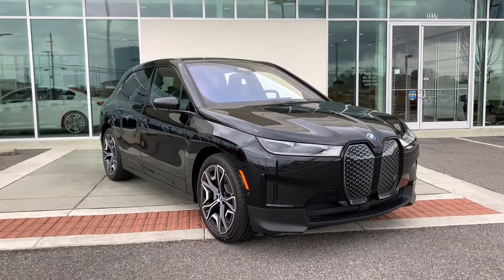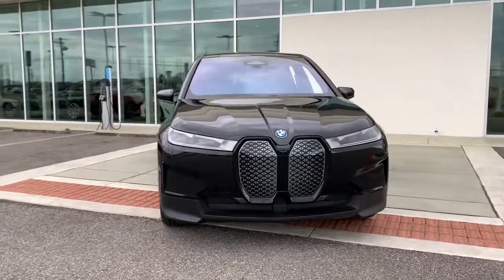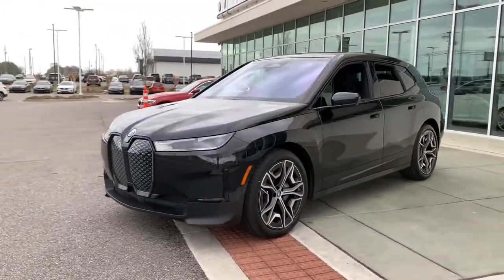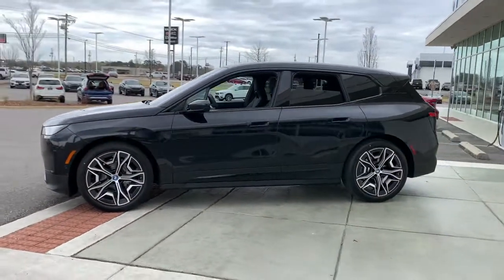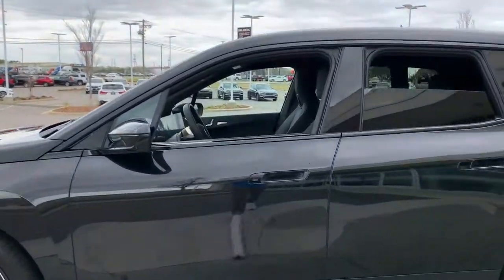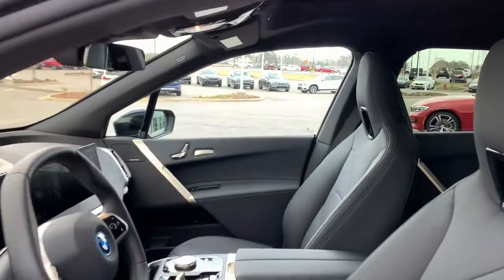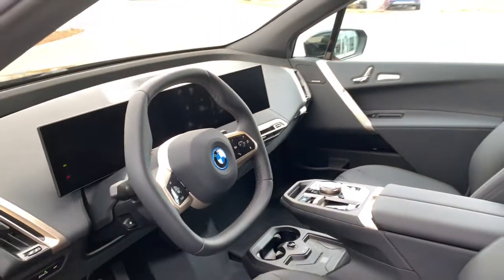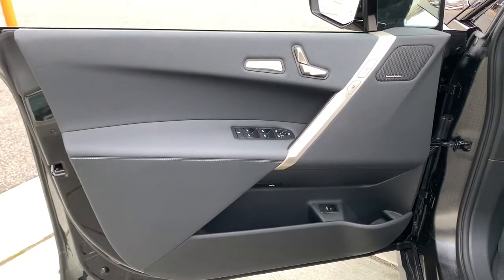2022 BMW iX Tuscaloosa, Birmingham, Greensboro, Bessemer, AL, Columbus, MS CJ58221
Black Sapphire Metallic New 2022 BMW iX available in Tuscaloosa, Alabama at BMW of Tuscaloosa. Servicing the Birmingham, Greensboro, Bessemer, Columbus, MS area.

BMW of Tuscaloosa presents the ALL-NEW 2022 BMW iX xDrive50 in Black Sapphire Metallic exterior with Black Perforated SensaTec interior. brbrPrice includes a $1,000 finance rebate. Vehicle MUST be financed with BMW of Tuscaloosa or rebate is forfeited to dealer. brbrThe Vehicle is equipped with Dynamic Handling Package (2-Axle Air Suspension and Integral Active Steering), Premium Package (Drive Recorder, harman kardon Surround Sound System, Iconic Sounds Electric, Interior Camera, Live Cockpit Pro, Multi-Functional Seats, Natural Interaction, Parking Assistant Plus, Personal eSIM 5G, Remote Theft Recorder, and Surround View w/3D View), Radiant Heating Package, Front Ventilated Seats, Wheels: 22 x 9.5 Aero Bi-Color (Style 1021)brbr12 Speakers, 4-Wheel Disc Brakes, 8.77 Axle Ratio, ABS brakes, Air Conditioning, AM/FM radio: SiriusXM with 360L, AM/FM Stereo, Apple CarPlay & Android Auto Compatibility, Auto High-beam Headlights, Auto tilt-away steering wheel, Auto-dimming door mirrors, Auto-dimming Rear-View mirror, Automatic temperature control, BMW Assist eCall, BMW TeleServices, Brake assist, Bucket Seats, Bumpers: body-color, Compass, ConnectedDrive Services, Delay-off headlights, Driver door bin, Driver vanity mirror, Dual front impact airbags, Dual front side impact airbags, Electronic Stability Control, Emergency communication system: BMW Assist eCall, Enhanced USB & Bluetooth w/Smartphone Integration, Exterior Parking Camera Rear, Four wheel independent suspension, Front anti-roll bar, Front Bucket Seats, Front Center Armrest, Front dual zone A/C, Front reading lights, Fully automatic headlights, Garage door transmitter, Heated door mirrors, Heated Front Seats, Heated front seats, Illuminated entry, Low tire pressure warning, Memory seat, Navigation, Navigation System, Occupant sensing airbag, Outside temperature display, Overhead airbag, Panic alarm, Passenger door bin, Passenger vanity mirror, Perforated SensaTec Upholstery, Power door mirrors, Power driver seat, Power Liftgate, Power passenger seat, Power steering, Power windows, Radio data system, Rain sensing wipers, Rear air conditioning, Rear anti-roll bar, Rear dual zone A/C, Rear reading lights, Rear seat center armrest, Rear window defroster, Rear window wiper, Remote keyless entry, Security system, SiriusXM w/360L, Speed control, Speed-sensing steering, Speed-Sensitive Wipers, Split folding rear seat, Spoiler, Sport steering wheel, Steering wheel memory, Steering wheel mounted audio controls, Telescoping steering wheel, Tilt steering wheel, Traction control, Trip computer, Turn signal indicator mirrors, Variably intermittent wipers, and Wireless Device Charging.